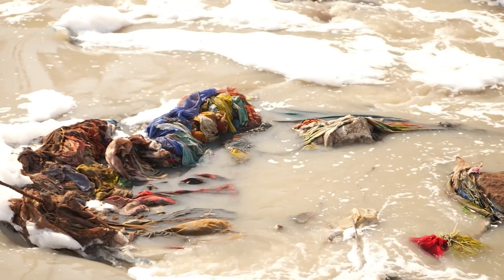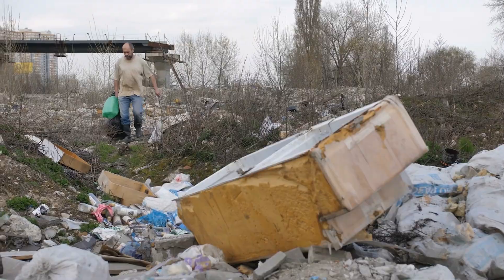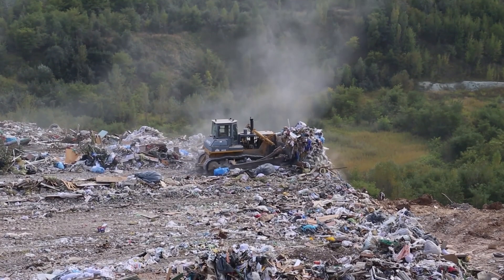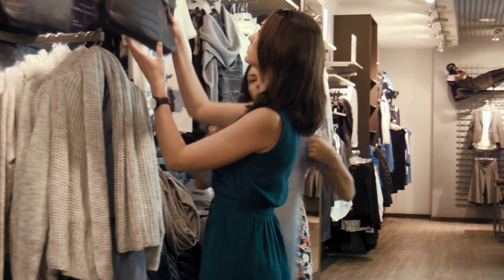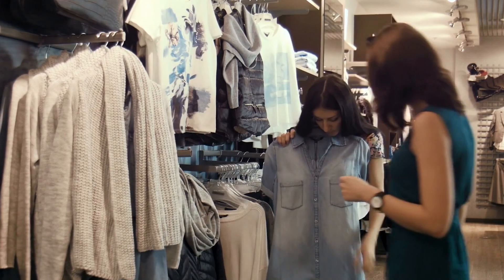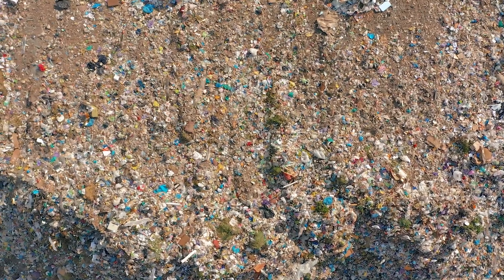What is Polyester | How is Polyester made? Plastic or Eco-Friendly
What is Polyester?

Polyester is a type of fabric we run into every day. But did you know this fabric is actually made from plastic? Today we dive into what makes polyester so unique, what its strengths and weaknesses are and how we should go about using it for a sustainable future.